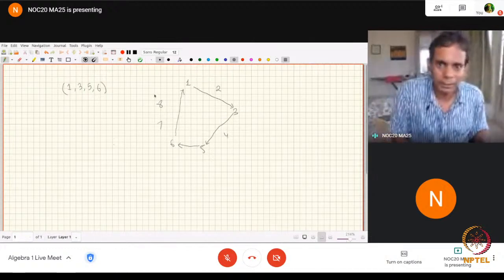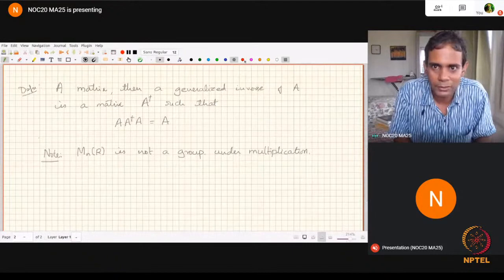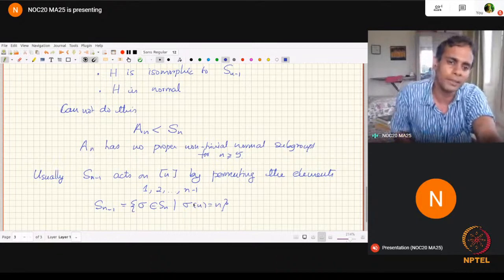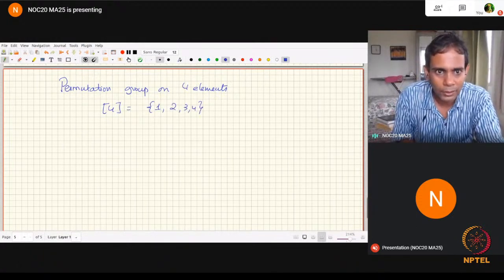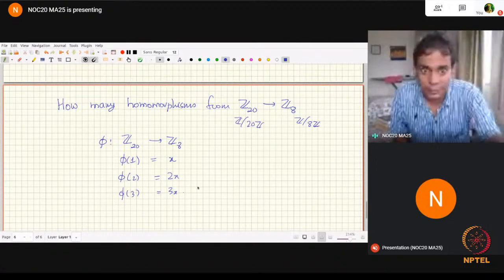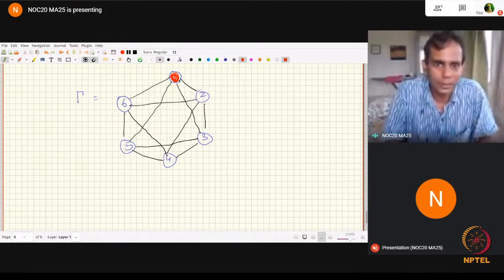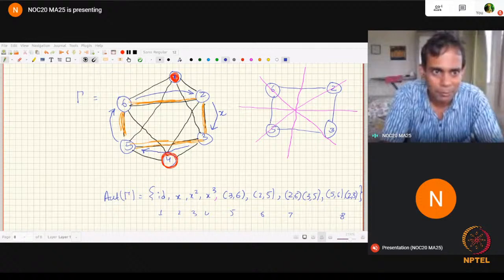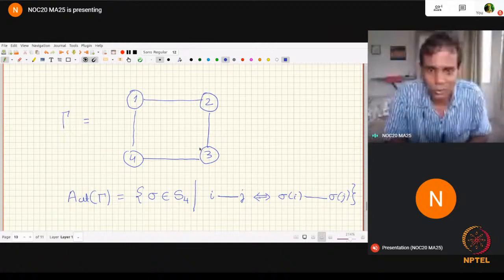LIVE - Algebra - I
Prof. Amritanshu Prasad - IMSc